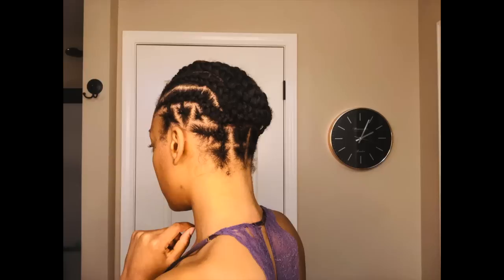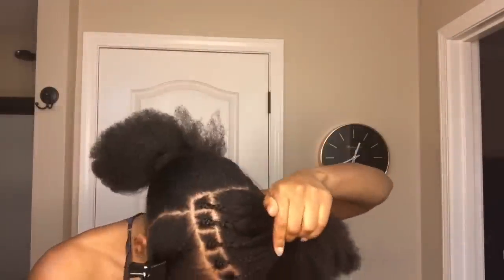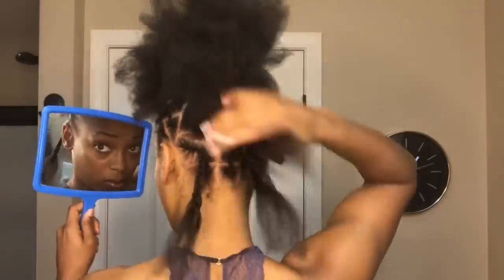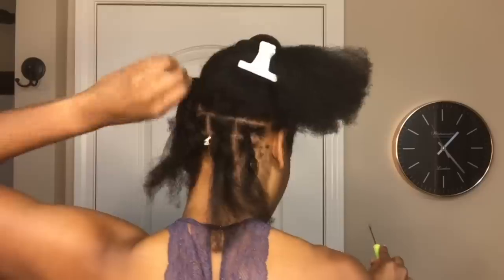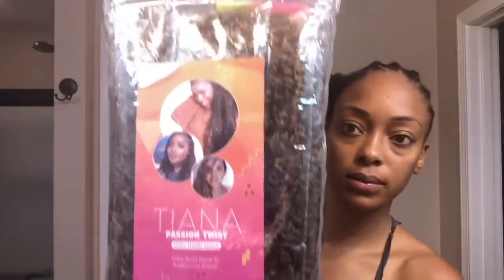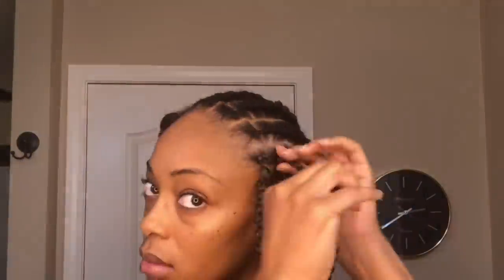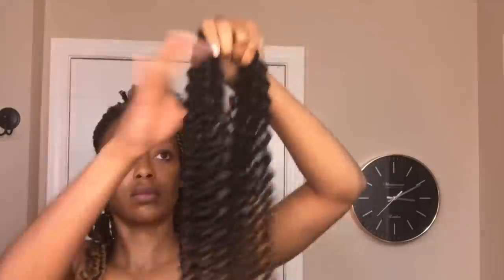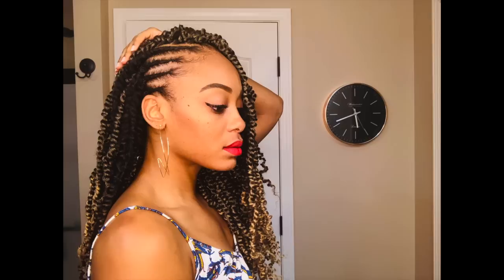CROCHET PASSION TWISTS w/Side Braids | High Ponytail Braid Pattern |NO LEAVE-OUT | ft.ToyoTress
Toyo Tress Hair Company | Tiana Passion Twist - crochet braids | Color T1B/27 | 7 packs used (8 packs recommended for full install)

Product links:
- 8 packs deal
- 7 packs deal

2. Like Toyotress on FB @toyotresshair & contact FB @difuneehair and let her know you entered!
4. Follow Toyotress on IG @toyotresshaircompany
5.  Like and tag a friend on my Tiana Passion Twists IG Post

Winner will be posted on IG!